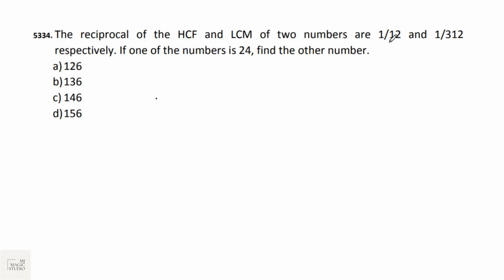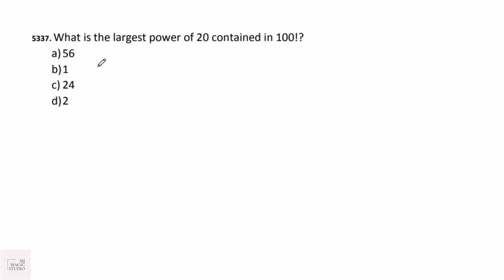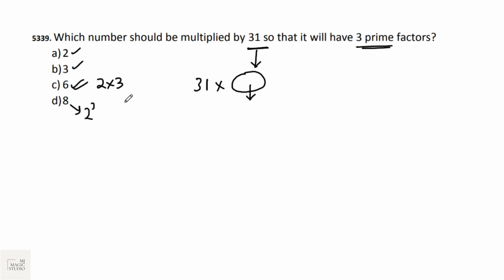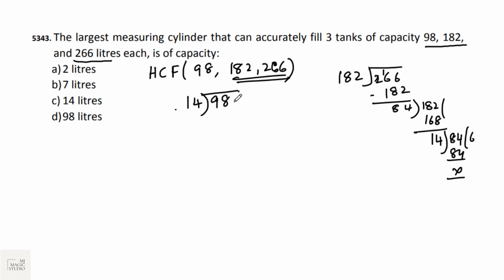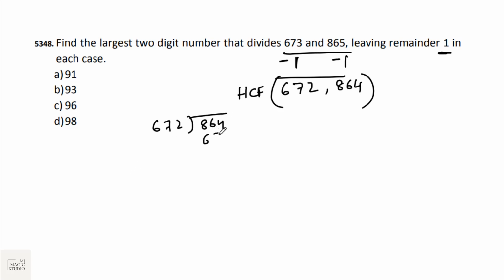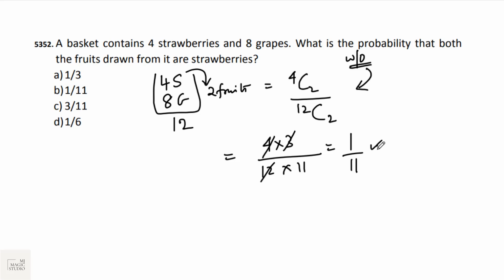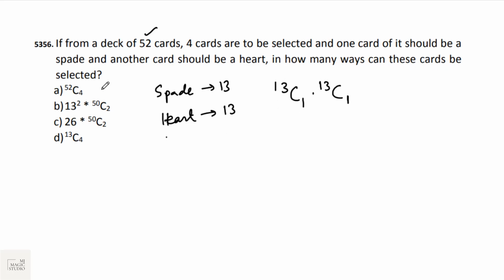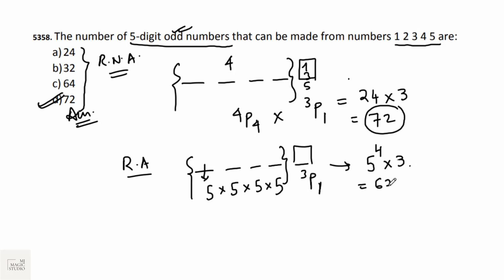WIPRO Aptitude Questions and Answers - SAMPLE QUESTIONS for Practice - MJ - MUST DO (Part 2)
WIPRO NLTH 2022/2023

25 Sample Aptitude Questions - Discussed and Solved in Details, with concepts and short-tricks.

Quantitative Ability / Numerical Ability
Practice Session - Part 2
25 Questions with Solutions

27th May, 2022
6:00 PM (IST)